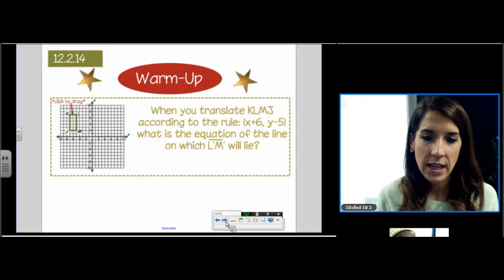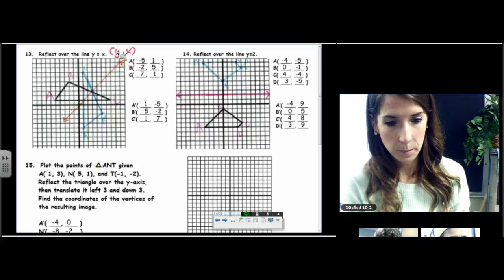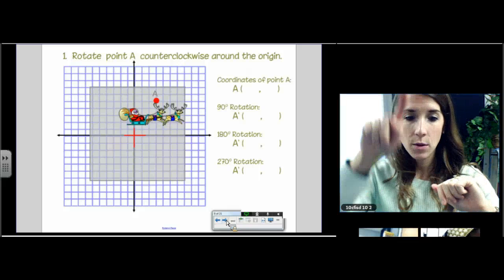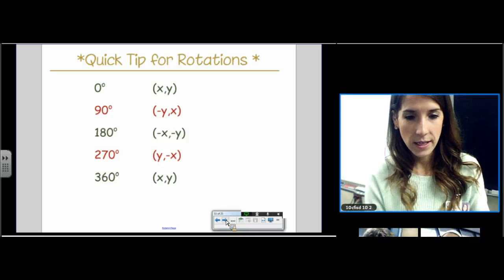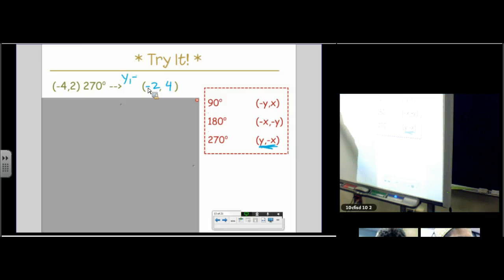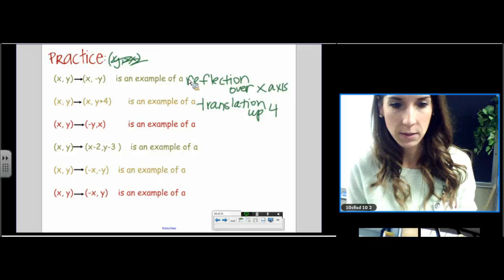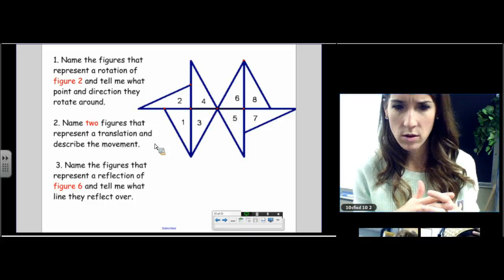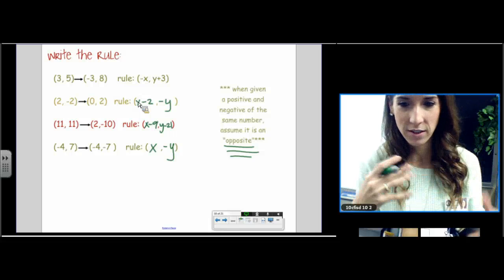5 Rotations K 2014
5 Rotations K 2014